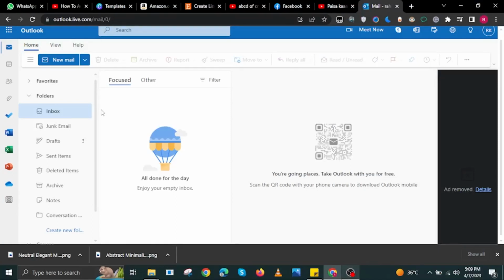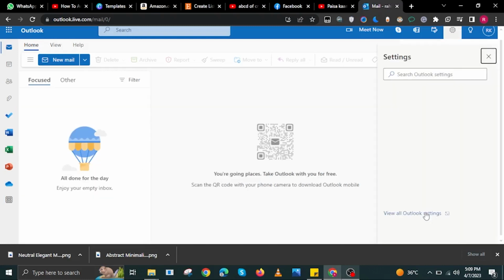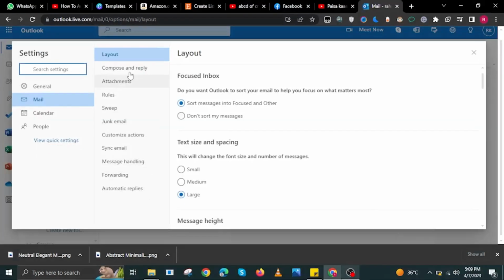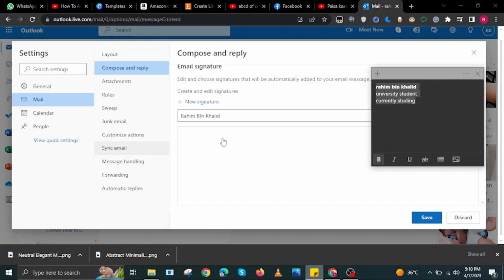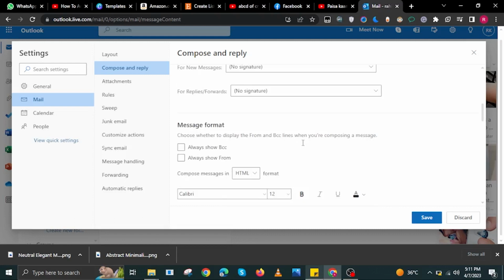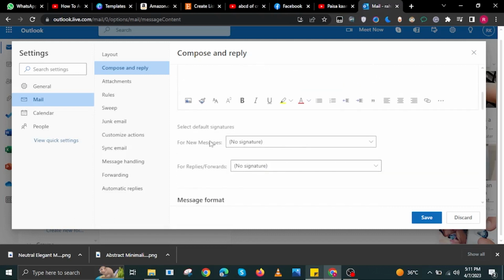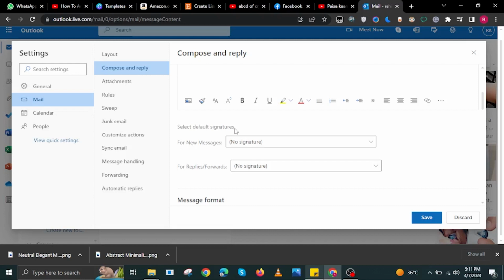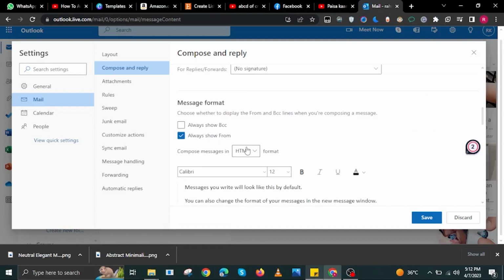How to add signature in Gmail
In this video, you will learnhow to add signature in gmail l just by following this easy step-by-step tutorial!

 How To Add Name At Bottom Of Email